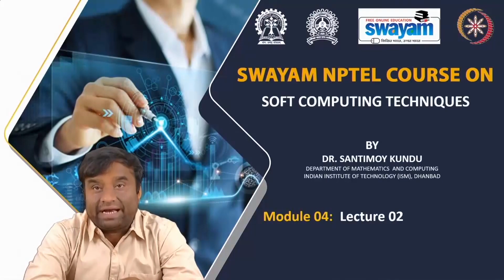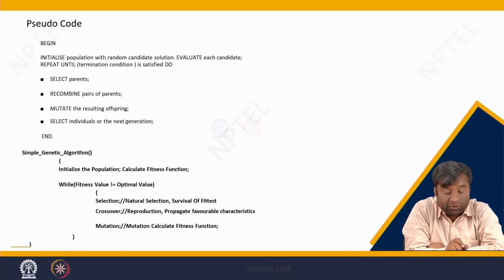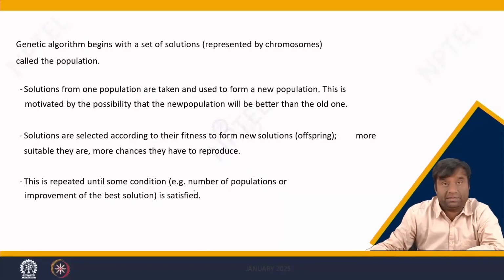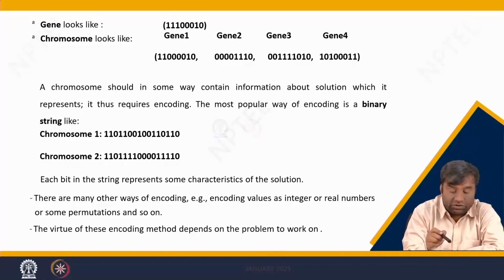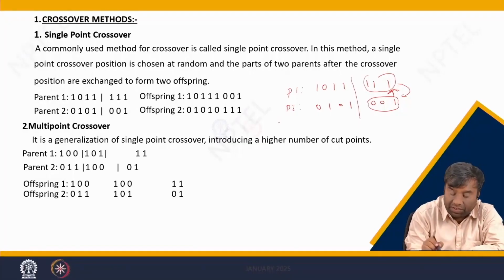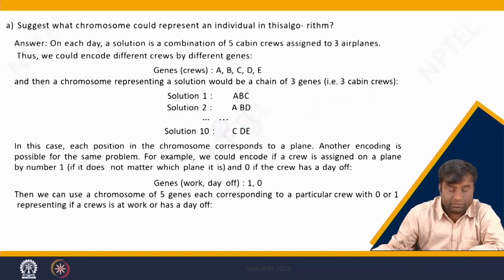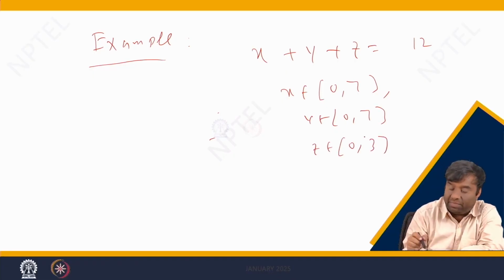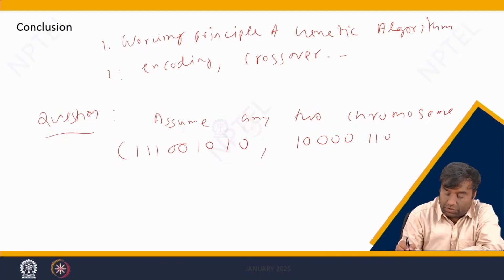Working principle and flow chart of Genetic Algorithm Important terms of Genetic Algorithm